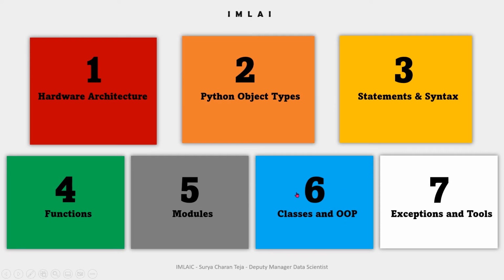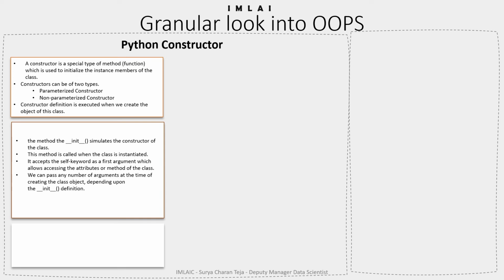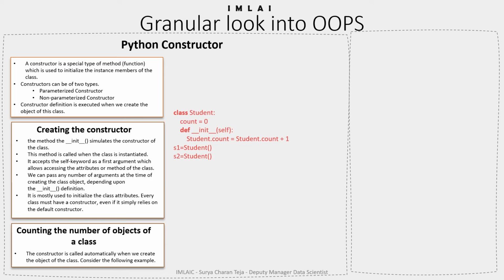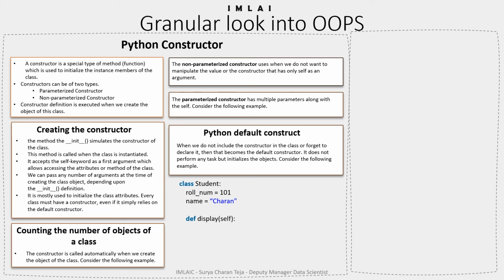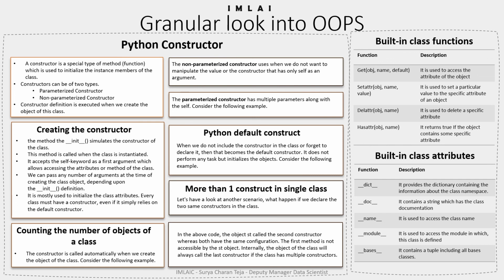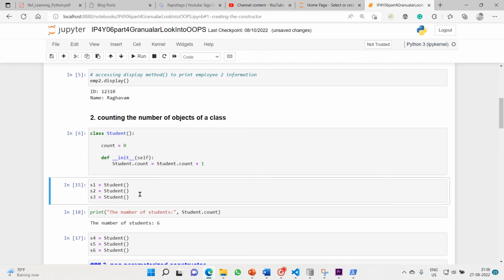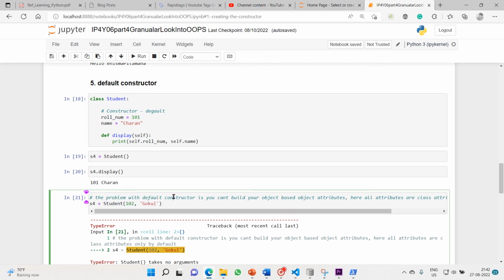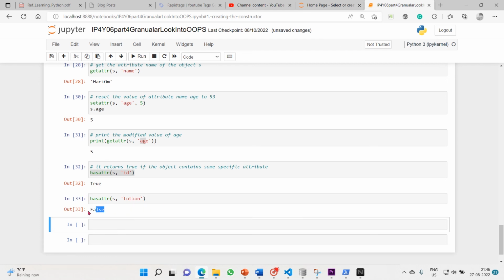IP4Y06part4GranualarLookIntoOOPS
explore and learn the fundamentals of the Object and class using a realistic example.
what is a nonparameterized constructor?
what is parameterized constructor?
what is default constructor?